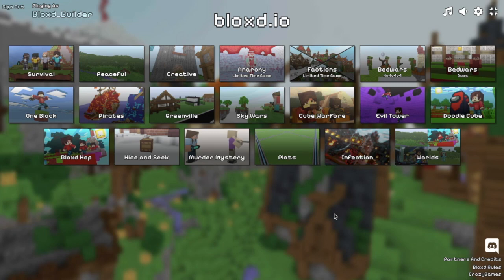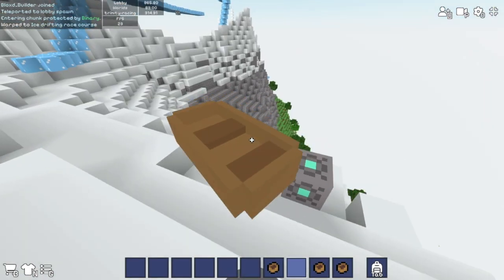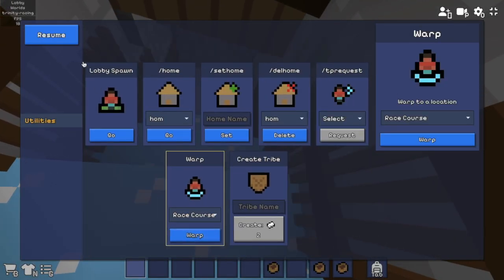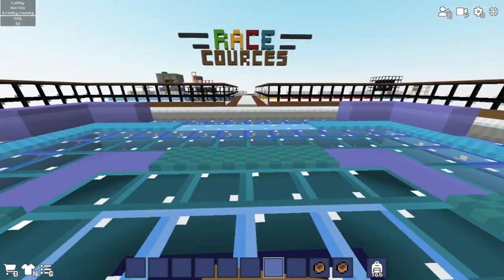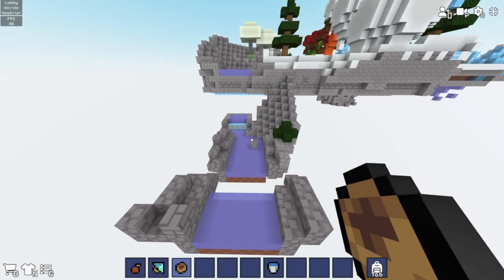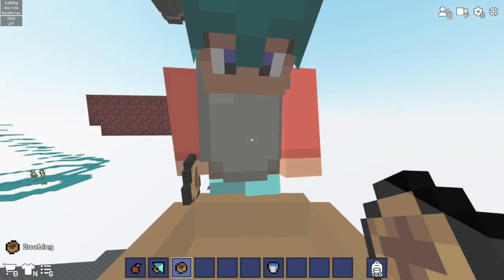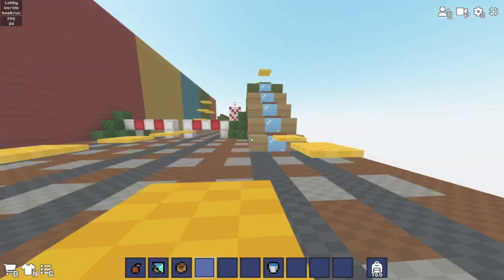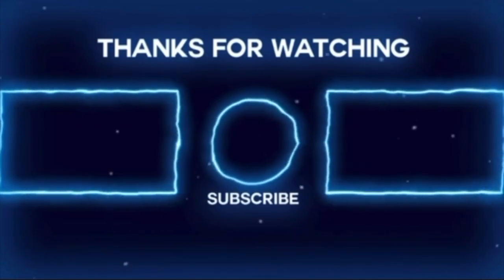THESES ARE THE BEST BOATING SERVERS IN BLOXD.IO!!!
Hello! In today's video im gonna show you the best servers for boat races!